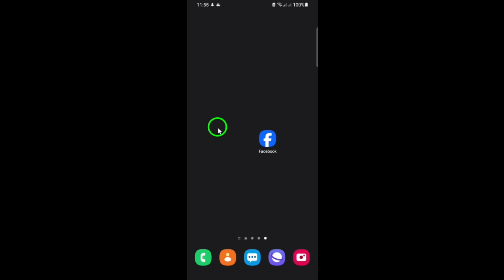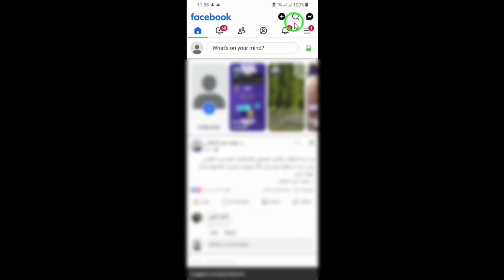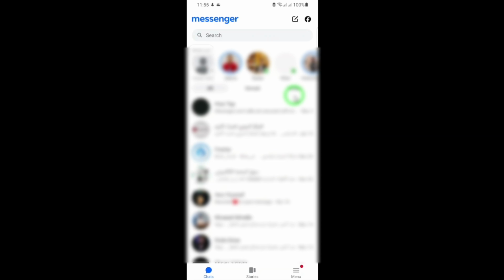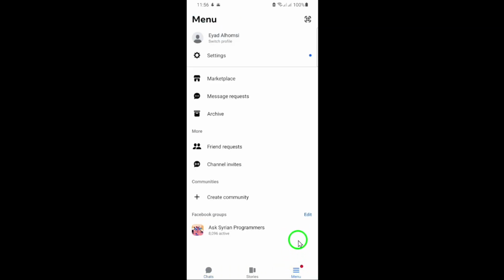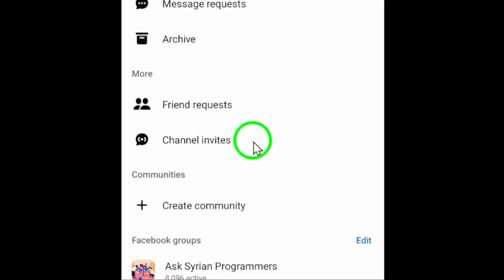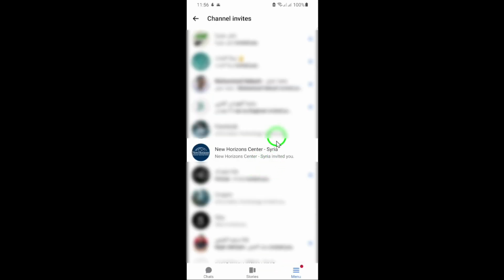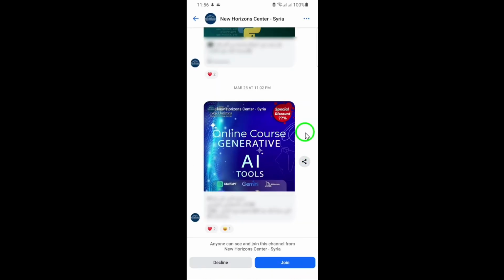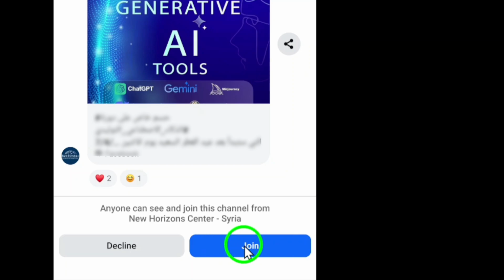How To Accept Channel Invitation On Facebook (Updated)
Learn how to accept a channel invitation on Facebook with this updated step-by-step guide. Follow these simple instructions to join your desired channels quickly and easily using the Facebook app.

Steps:

1. Open the Facebook app.

2. Tap on the messages icon.

3. Tap on the menu, then select "Channel invitations."

4. Search for the specific channel and tap on it.

5. Tap "Join."-
Timeline:
00:00 Start
00:12 How to do it
01:05 End